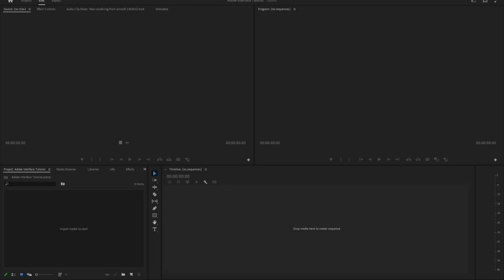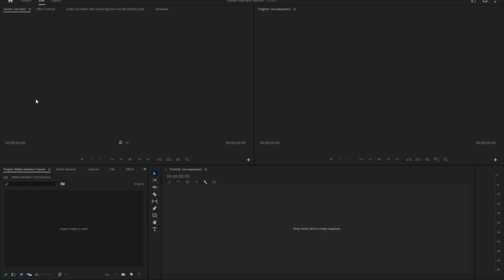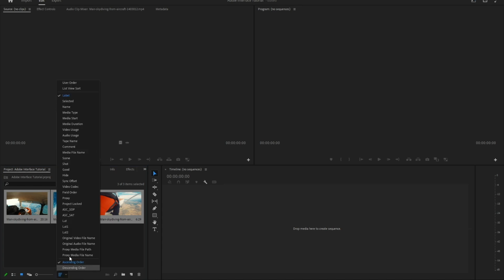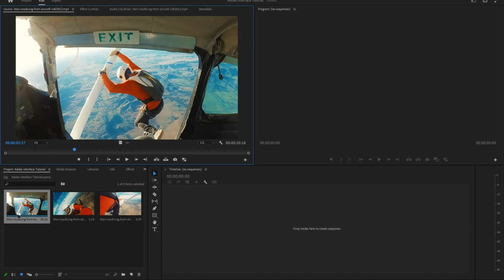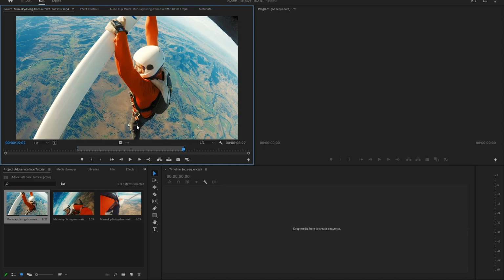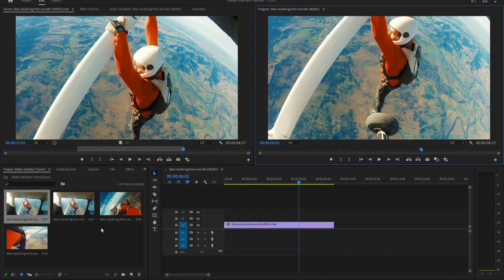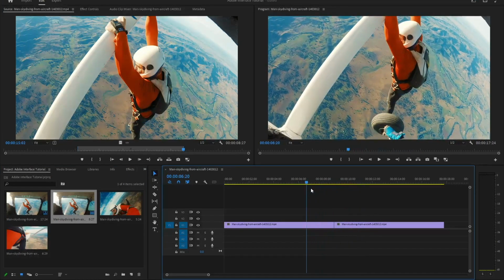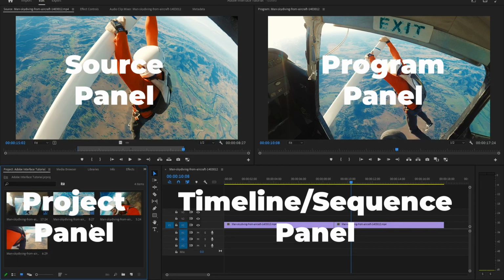Adobe Premiere Pro: Panels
In this tutorial on Adobe Premiere Pro panels, learn the basics of where each panel is located and how they can interact with one another. Follow along as we provide a simple overview of the different panels and their functions, including the Source panel, Program panel, Project panel, and Timeline panel. Whether you're a new user or just looking to refresh your knowledge of the program's interface, this tutorial has everything you need to know to navigate Adobe Premiere Pro with ease. With our step-by-step instructions and helpful tips, you'll be able to customize your workspace and streamline your video editing process in no time.